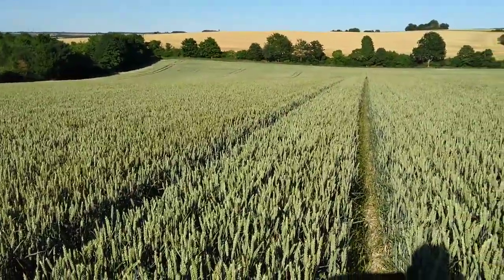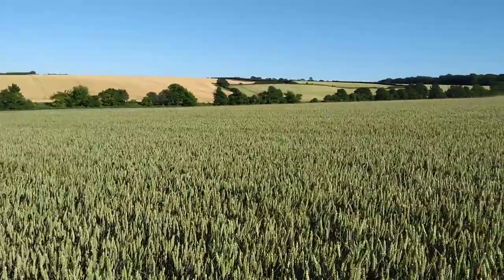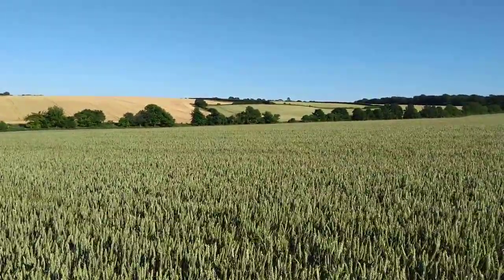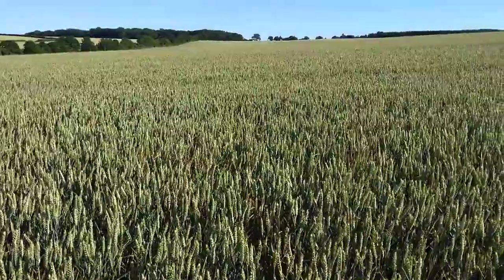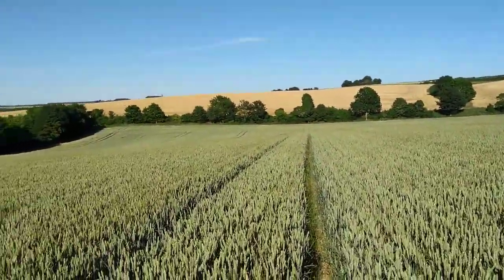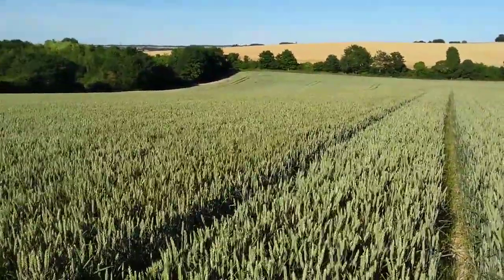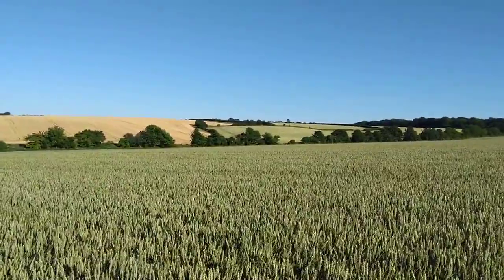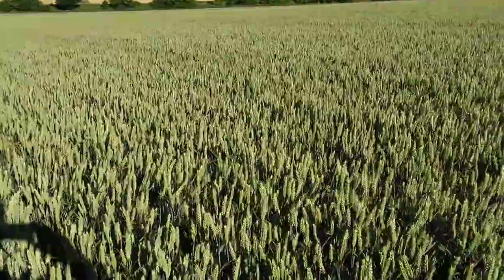July 2nd AminoA FLO pulling a 5th wheat along in the July 2018 drought 720p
A grower compares his 5th wheat to his neighbours1st wheat on the background. AminoA FLO has prevented premature ripening and is enabling the crop to reach its yield potential.